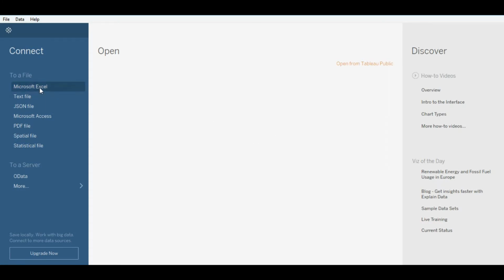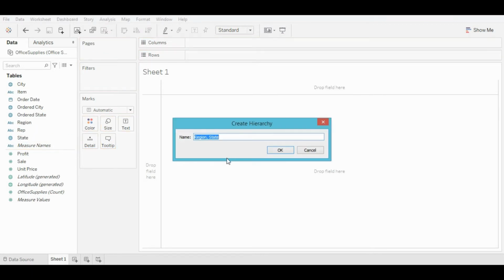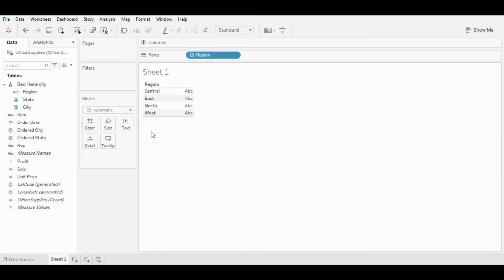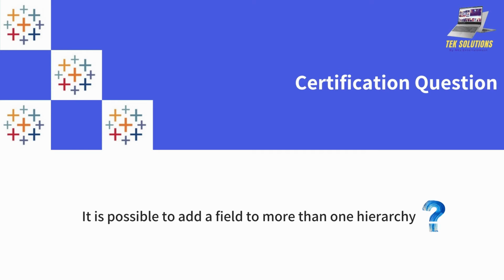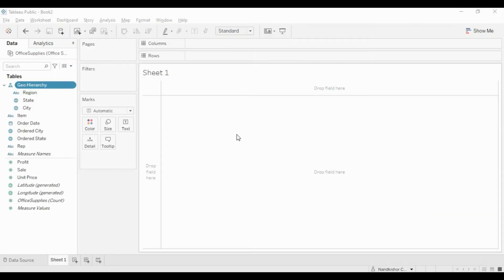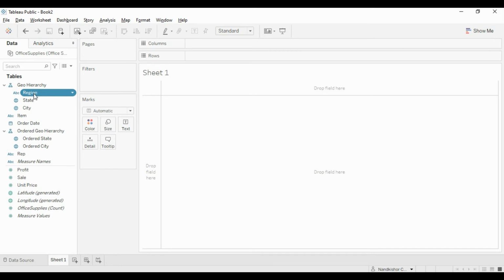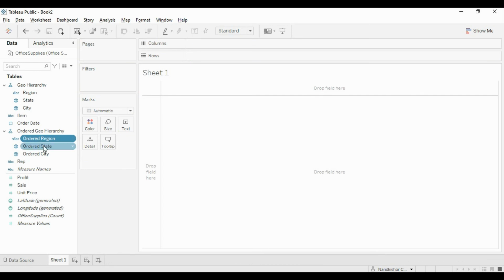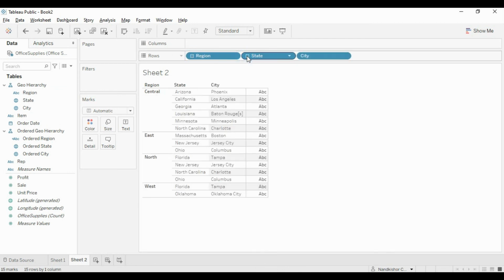Tableau - How To Create Tableau Hierarchies. Tableau Certification Question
hello friends welcome back to tech solutions let's learn how to create hierarchies in tableau

we will use our office supply excel sheet as a data source for exploring these hierarchies in w so we have region state city

representative item unit price order date sale profit orders date ordered state and ordered city to see the hierarchies we need region state and city these three columns we can arrange as a hierarchy so let's use these three and create a hierarchy in tableau let's use our excel sheet as a data source for this example

so all these columns we have region state city

let's go to sheet1

so while creating hierarchies

just pull the dimension

on the another parent dimension pull it and drag it on to the parent dimension so in this case we want to create a region state and city as a hierarchy so let's drag state on region

so it will pop up the name of the hierarchy so i'll keep it same name for now we will change it later on so you see now region and state now let's pull city in this hierarchy drag it and drop it below state

now we have region state and city in this hierarchy so right click the name of the hierarchy rename to geographical or just jio hierarchy

notice the icon of hierarchy this represents that this is a hierarchical data

now let's double click region

and notice the plus sign in front of the region dimension

using that you can drill up and drill down so this city level state level and region level using these hierarchies we can easily see the details like say the region all central east north and west if you expand or drill down you can see the state level data so in a central region all these states and their respective cell

so this is how hierarchy helps us to drill down and drill up quickly in tableau

what kind of question will be there in a certification exam

like there could be a chances that is it possible to add a field to more than one hierarchy

if you look at the current hierarchy we have one state sorry one region one state and one city and absolutely we can see that we do not have any others additional region additional state or additional city to use in the into the another hierarchy but the answer to this question is yes we can use a field to more than one hierarchy and how is it possible let's see this in the next section let's say we have a requirement to create a hierarchy for orders city and order state

so we already have ordered city ordered state as a separate dimensions here we can use it and we can create a simple hierarchy of using that so let's let's create the first drag this city on us ordered city on ordered state

it will pop up for the name of the hierarchy so let's give it a name as ordered hierarchy order jio hierarchy

and we have two dimensions in order geo hierarchy now let's say the region we use for jio hierarchy which which is already created hierarchy we have to use the same reach region into this newly created ordered geo hierarchy how to do that we know that we have only one dimension here as a region so to do that just

either right click or use this drop down arrow and duplicate this existing region dimension

and rename it

as ordered region

now we have a copy of this existing region hierarchy which we can simply drag into the newly created order geo hierarchy and that's it how this is how we can use it into the new hierarchy and that that is the reason the answer to the question is yes we can use a field into more than one hierarchies

so let's try and use this ordered region hierarchy

and we are getting all this order region and the state in the in those regions and respective cities

it is not touching this geo hierarchy it is working separately we can check that as well once again and we can see the region its respective states and the city